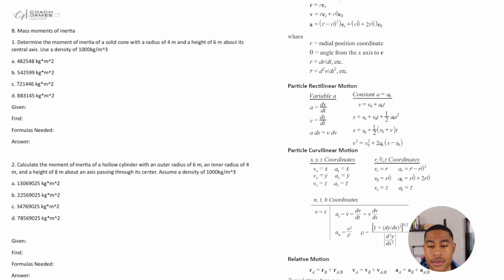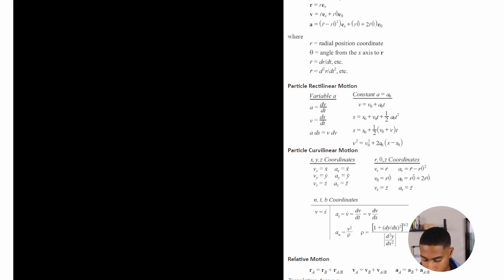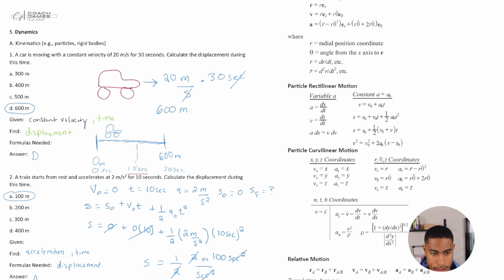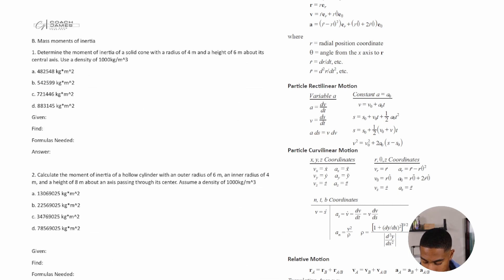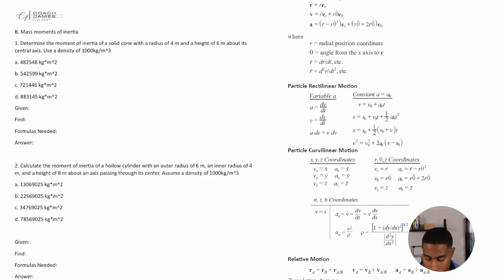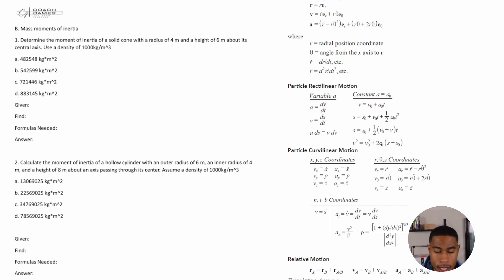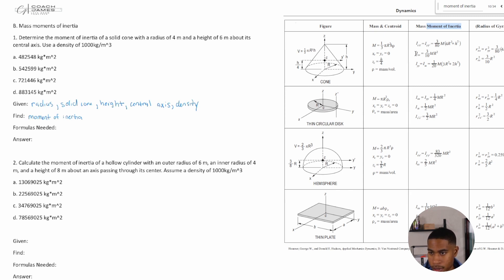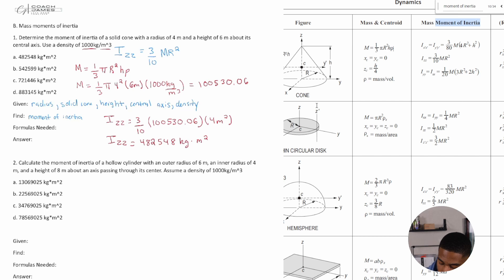Civil FE Exam Review Dynamics Mass Moment Of Inertia